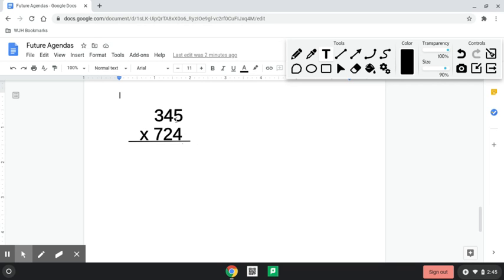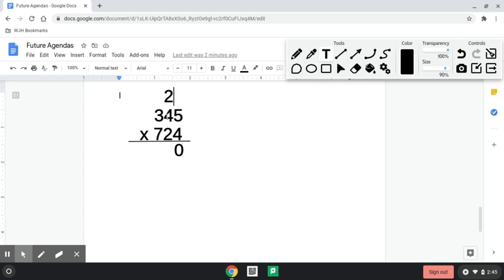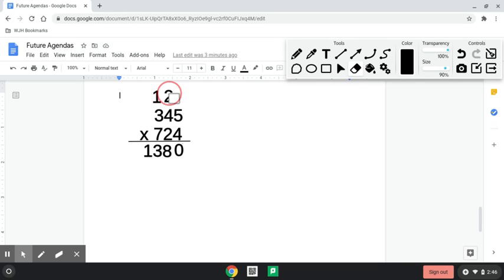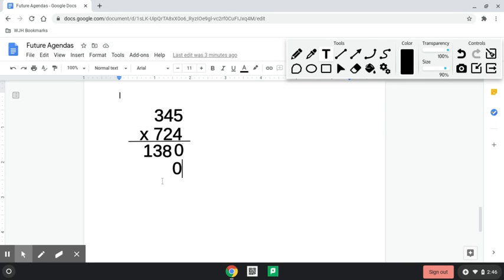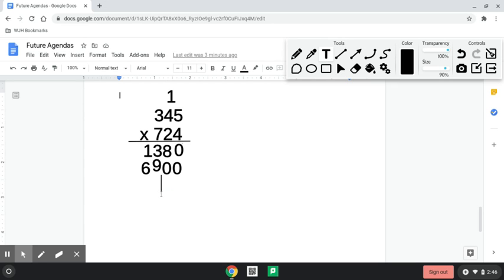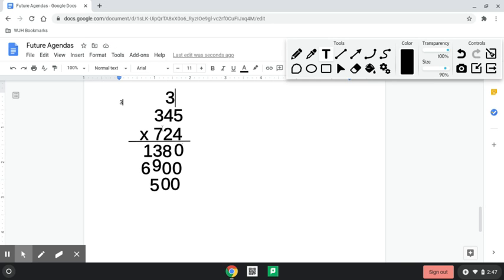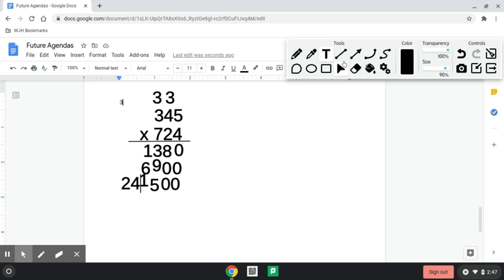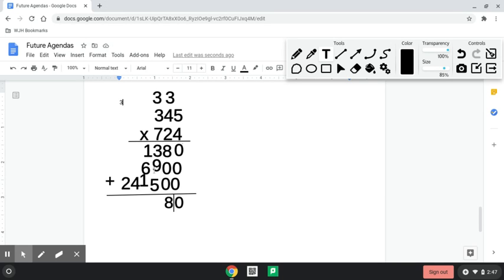Three Digit Multiplication